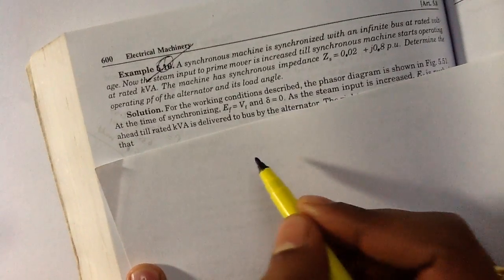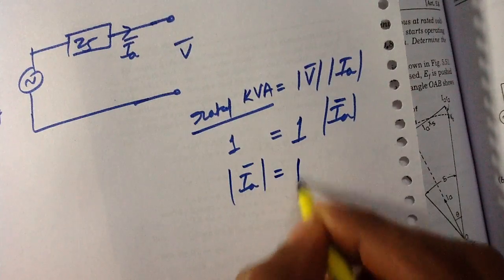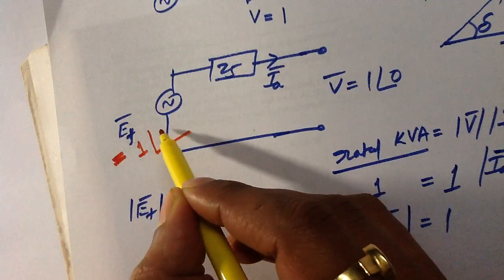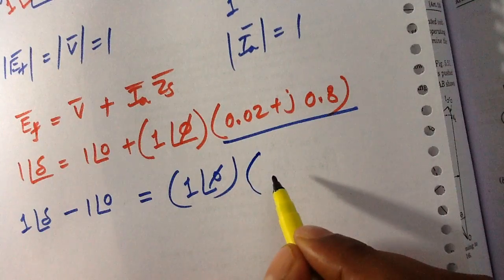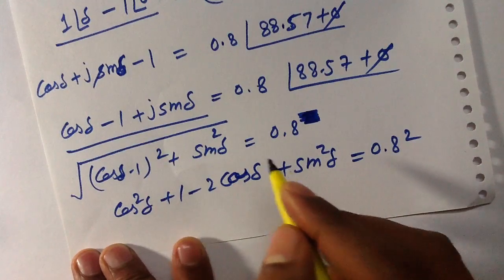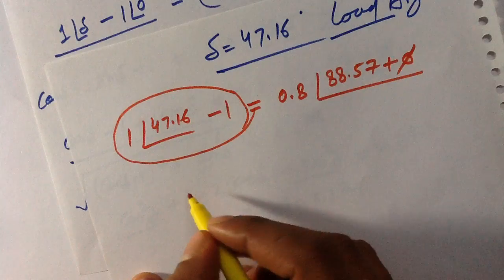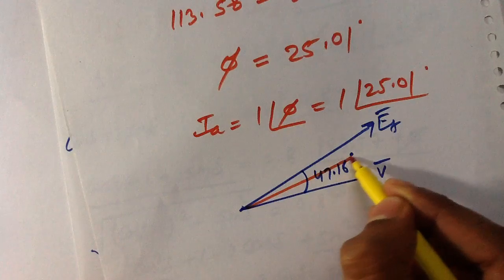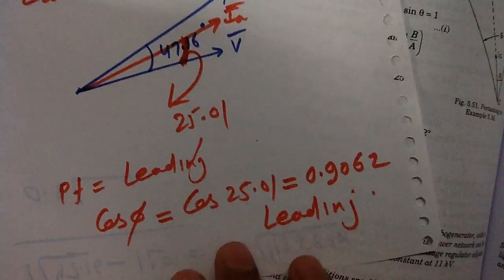EXAMPLE 5.16 (Synchronous Machine) Electrical Machinery P. S. Bimbhra